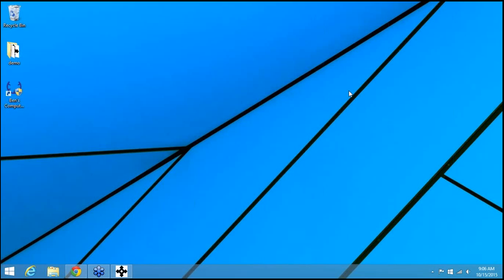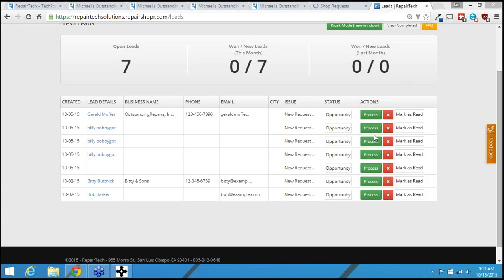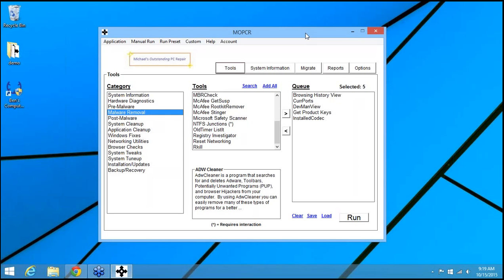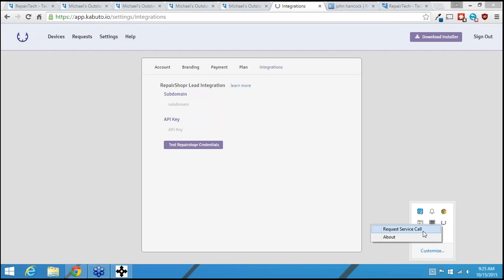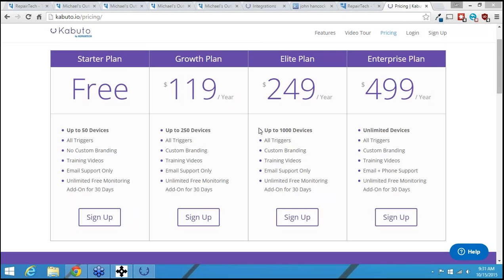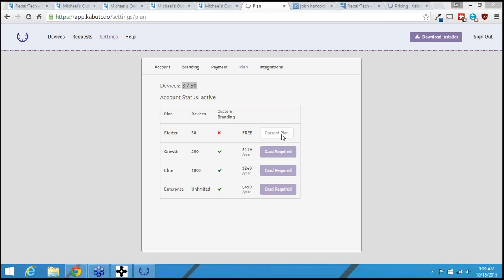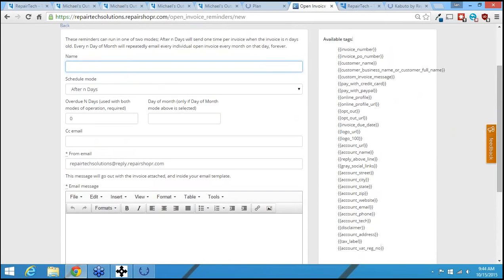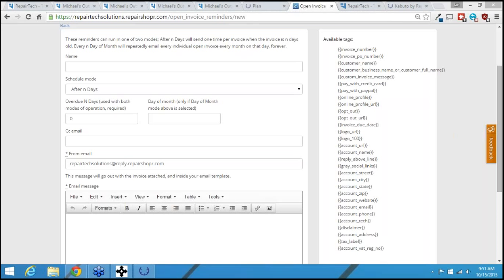RepairTech & Repairshopr: New and Improved Integrations for TechSuite and Kabuto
In this webinar, we went over the integrations between TechSuite, Kabuto, and RepairShopr, and answered all of your awesome questions.